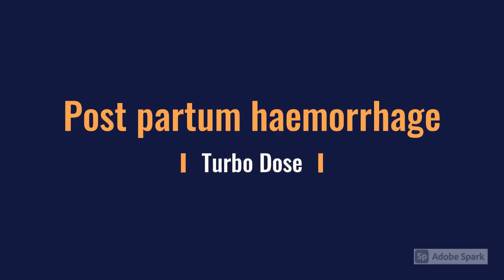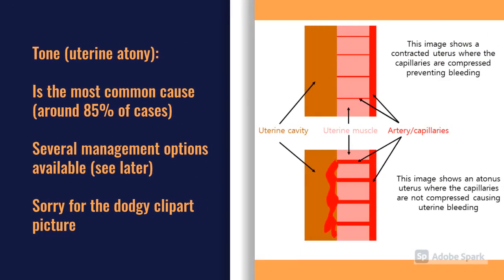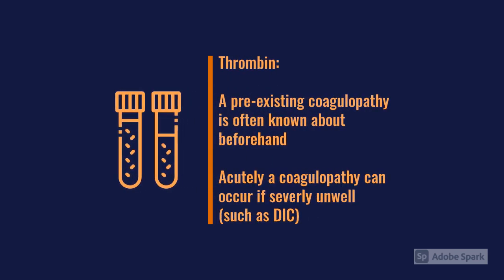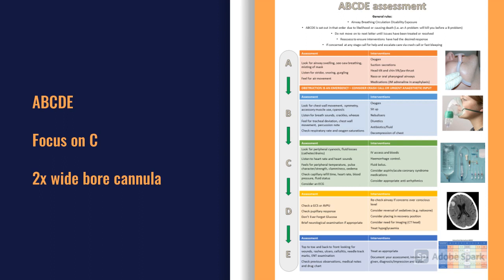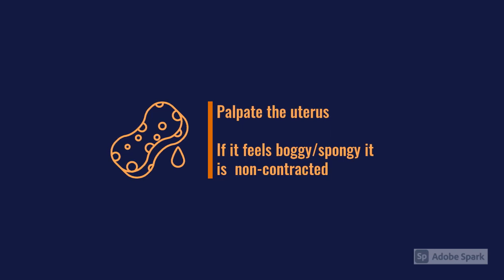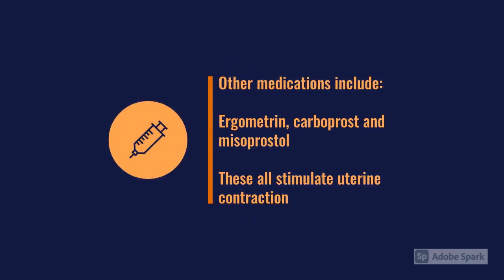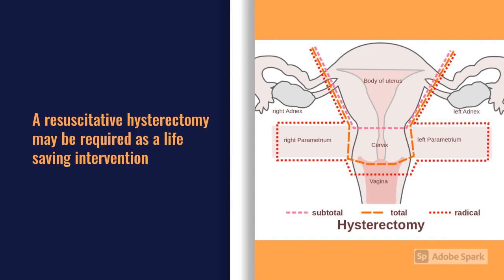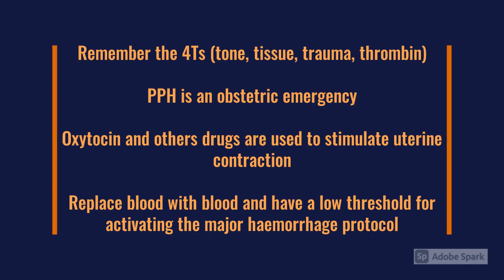Post Partum Haemorrhage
The key causes and management of post partum haemorrhage are covered in this Turbo Dose episode